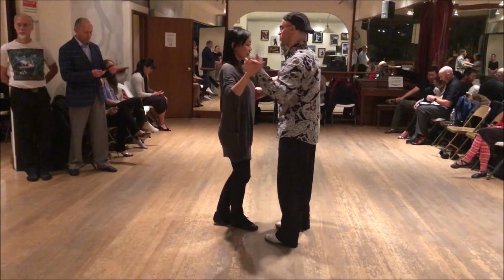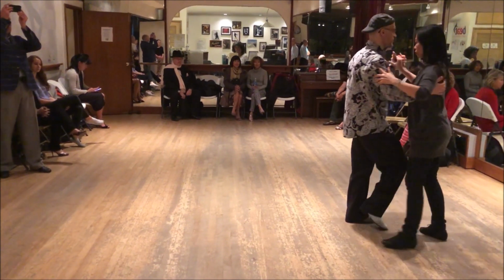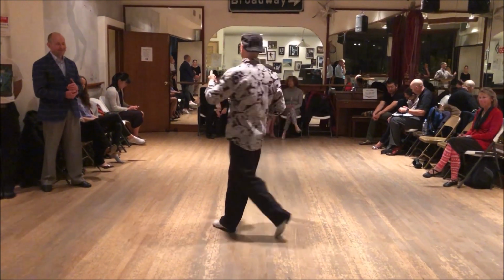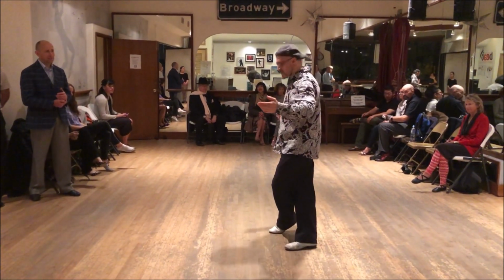Tango Lesson: Compact Forward Enrosque Turn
Homer Ladas conduct a review session at the end of an argentine tango class.